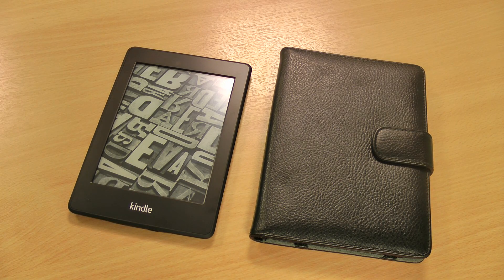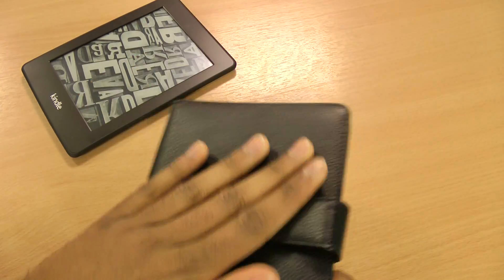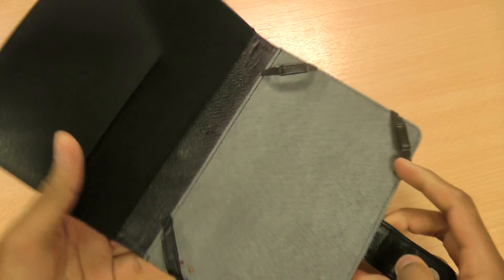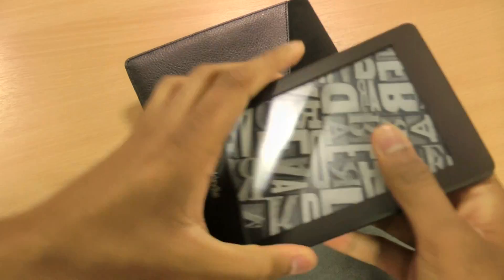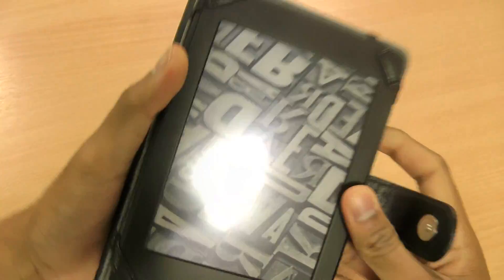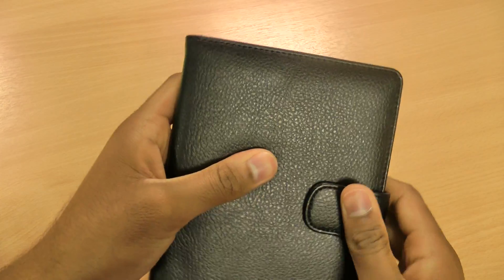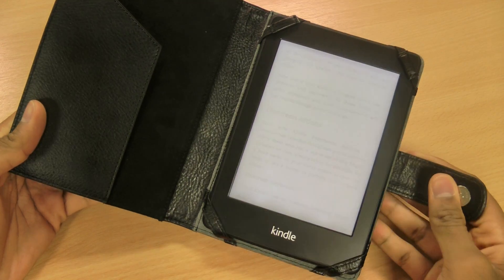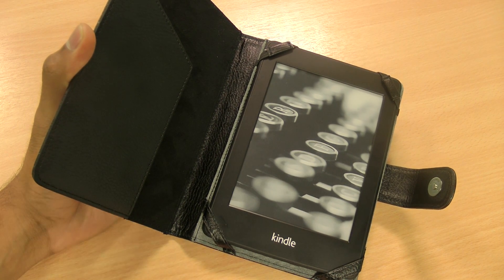SD TabletWear Kindle PaperWhite Leather Style Book Case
Review for the SD TabletWear Kindle PaperWhite Leather Style book case. A simple case made from a leather style material and a simple magnetic clasp to hold the front flap closed.